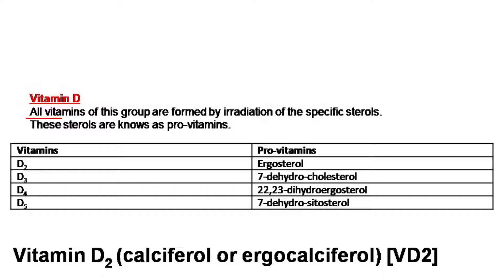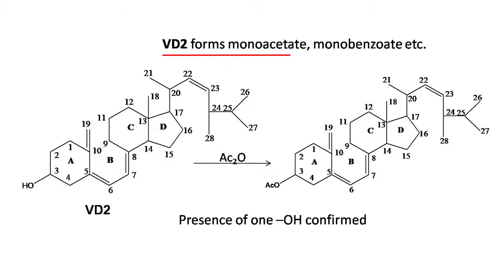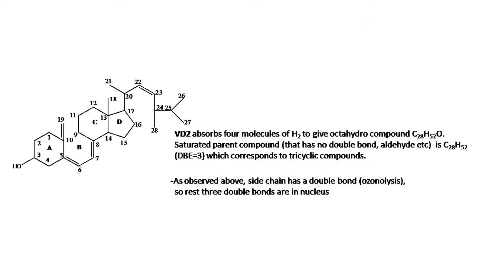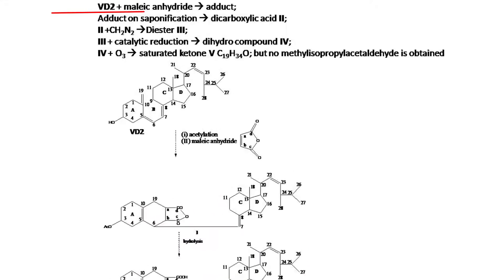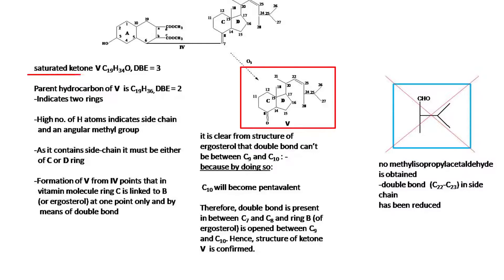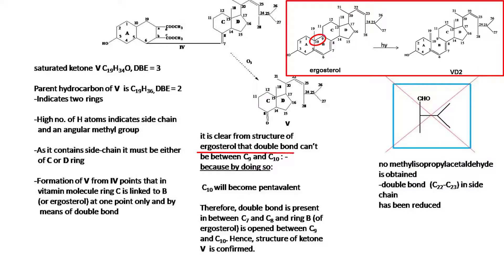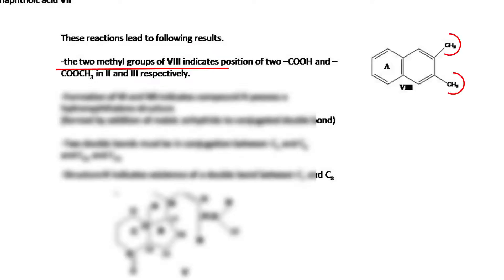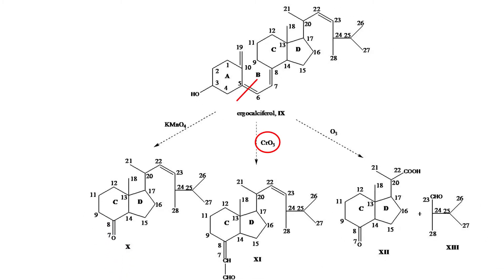Vitamin D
Structure Elucidation of Vitamin D